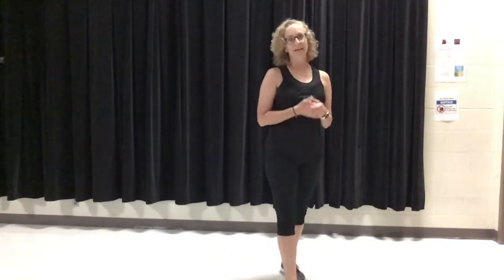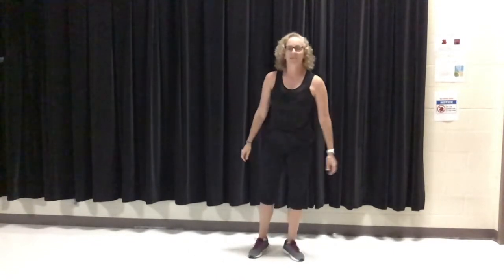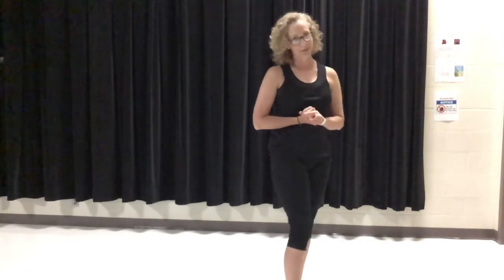Temps Lies Breakdown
A breakdown of the temps lie section of the dance warm up.